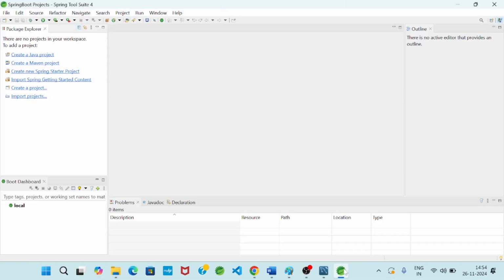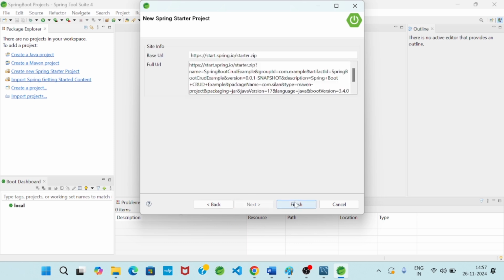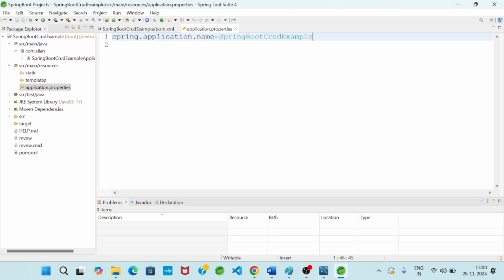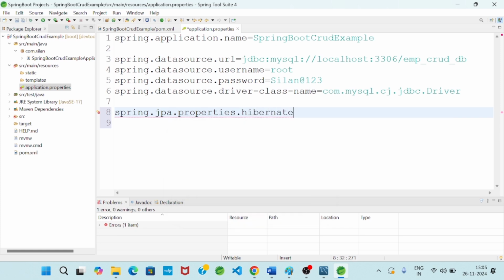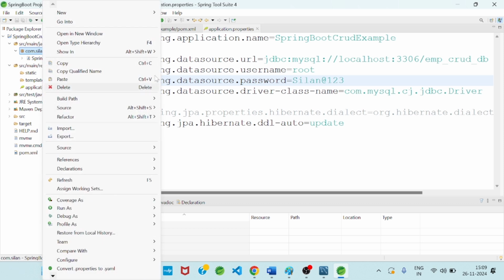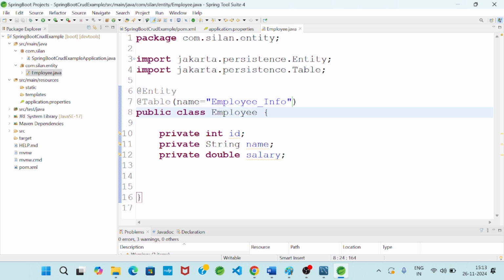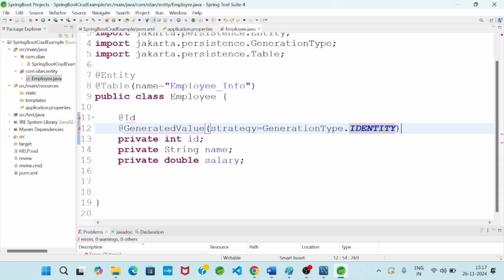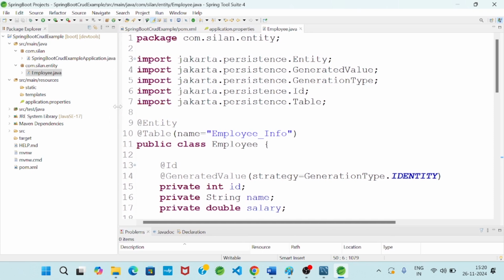#2. Spring Boot JPA(Java Persistence API) with CRUD Operation || Silan Software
Hello everyone ! In this video, I have explained about database configuration in application.properties file and how to develop an entity component.

🚀Silan Software provides training in high-demand tech skills :

🌟Python programming
🌟Web Development
🌟DevOps

📌Online and offline training key features:

🌟Real-World Training: Master skills used in real jobs.
🌟Flexible Schedule: Learn at your own pace.
🌟Lifetime Access: Keep learning, forever.
🌟Career Support (if applicable): Get help landing your dream job.
🌟Recordings Included: Review lessons anytime.